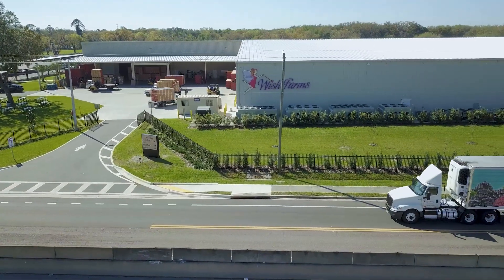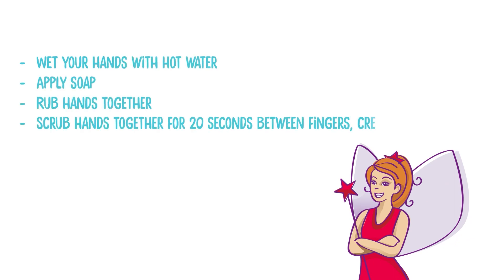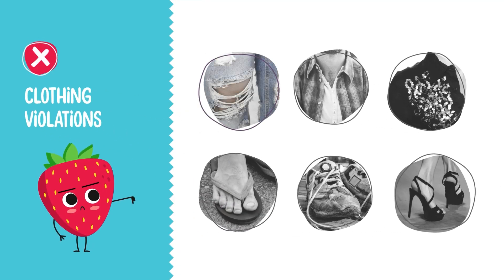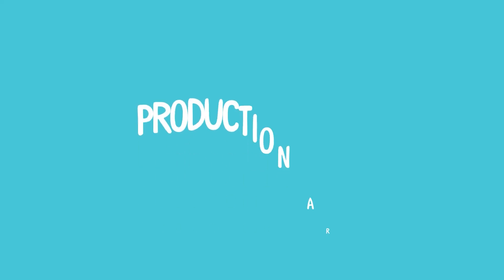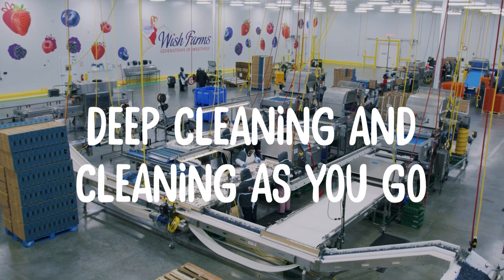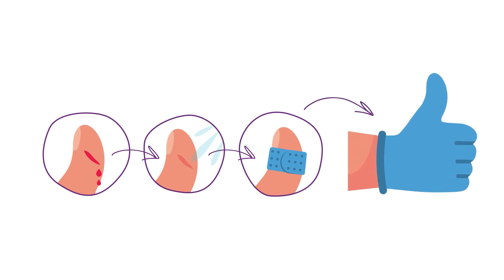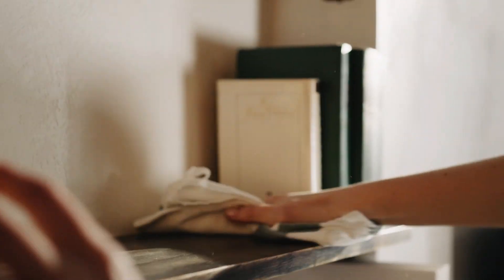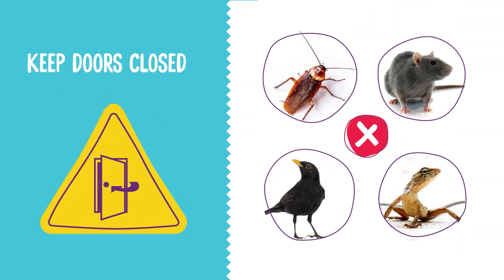Wish Farms | Food Safety